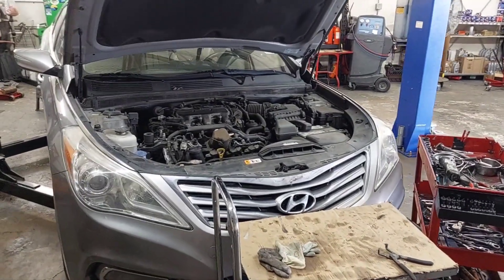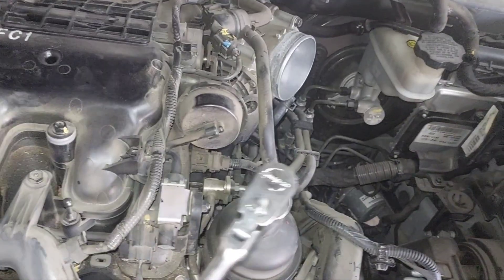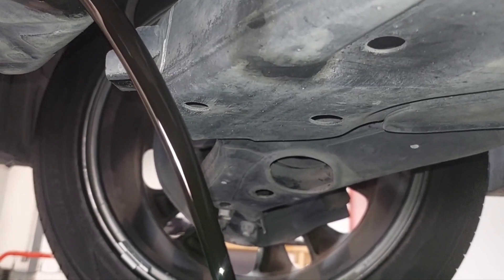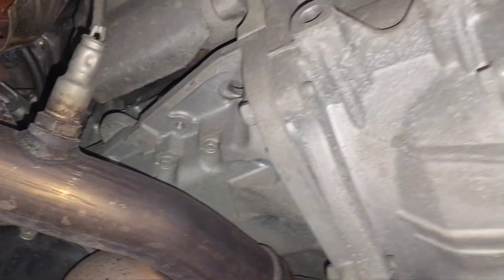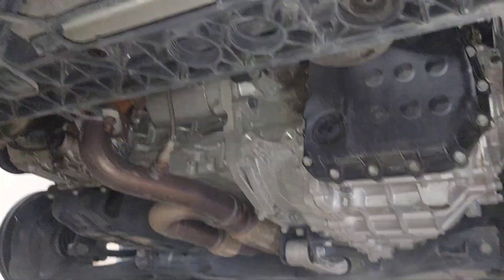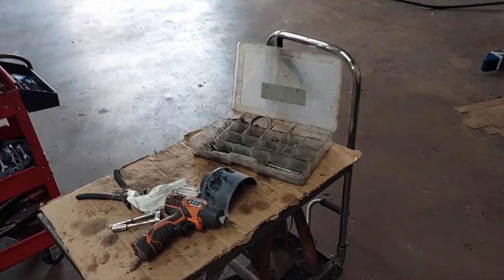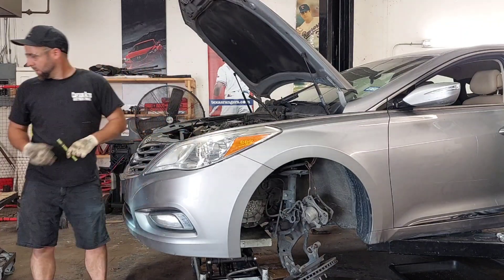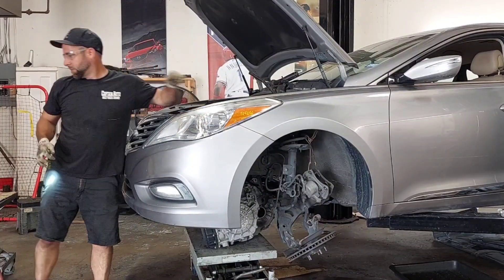2012 Hyundai Azera V6-3.3L Engine Replacement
change your oil people. But this video is for young techs, or if you happen to own this unusual model of car and need to replace the engine. I hope it helps, give me a like or some advice